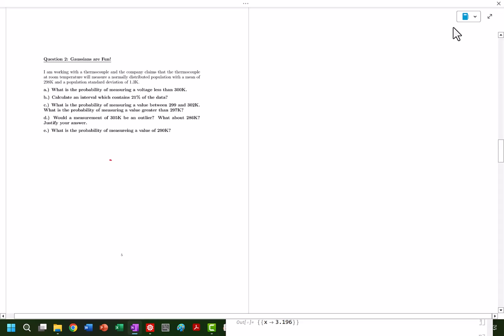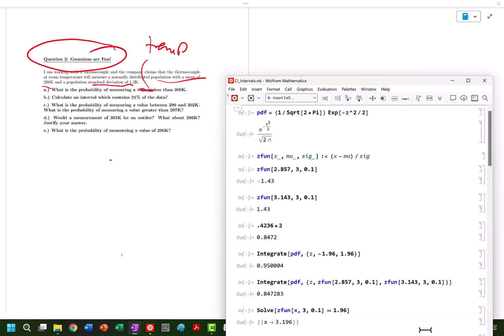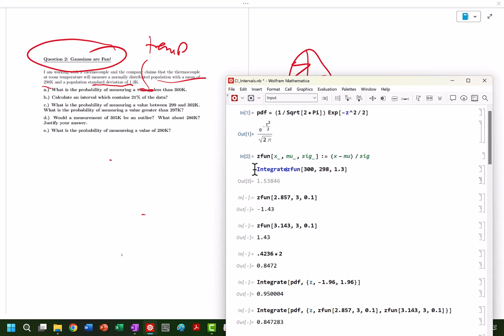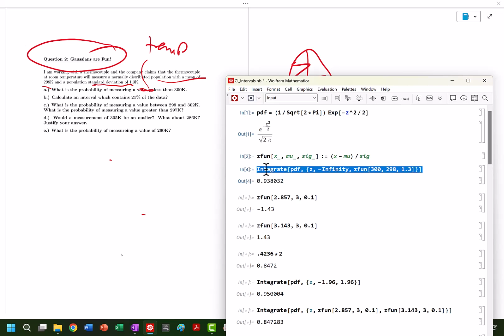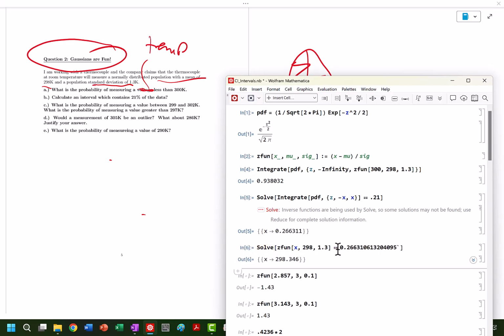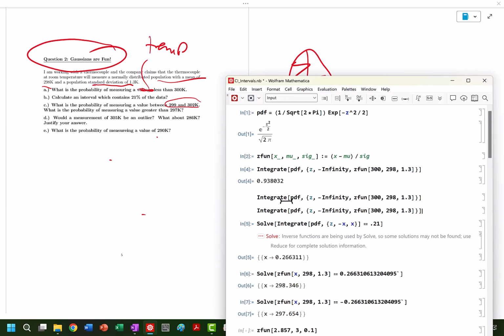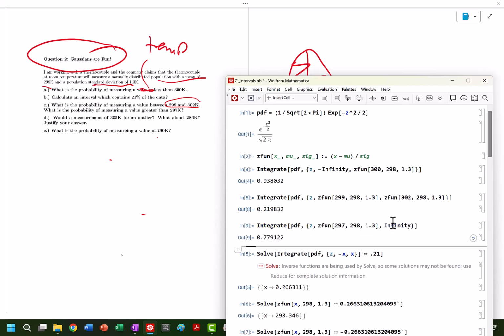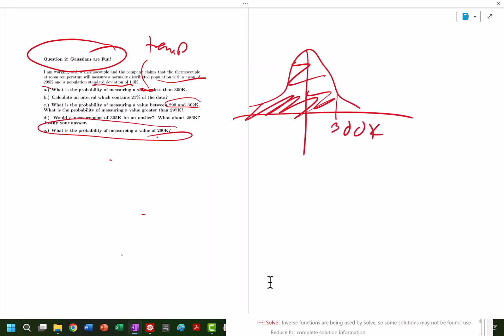ENGR 322 Exam 1 Problem 2 F24